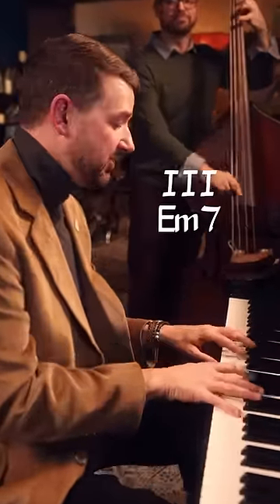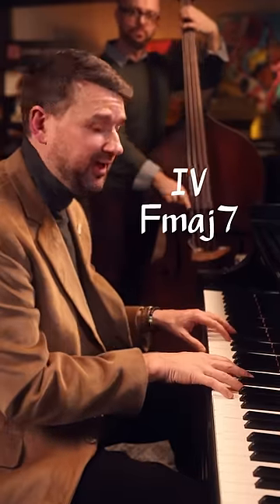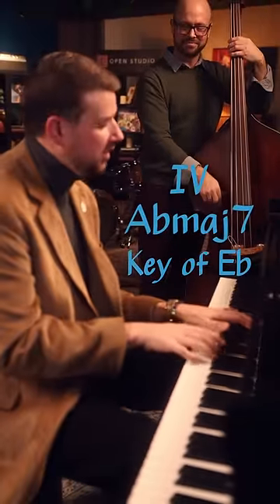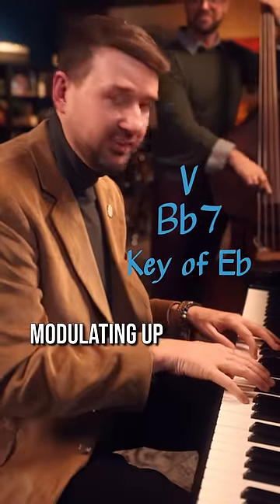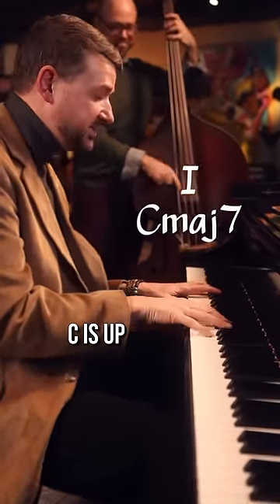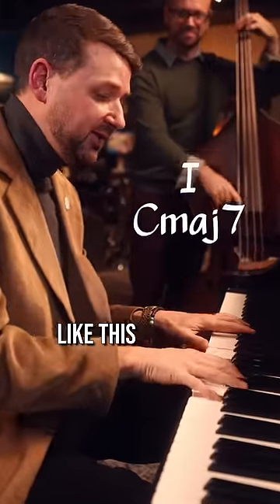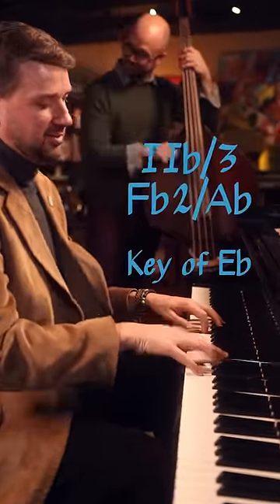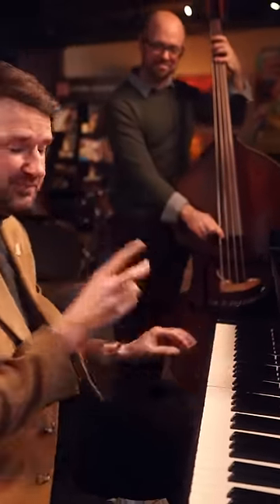🥃Mellow Chords for Mellow Vibes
Adam Maness has full-length piano courses!